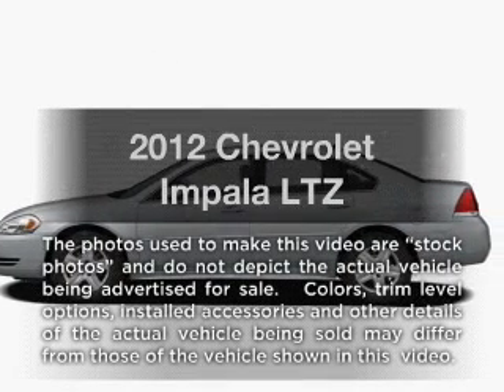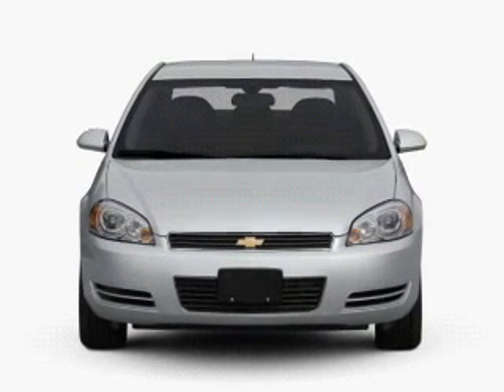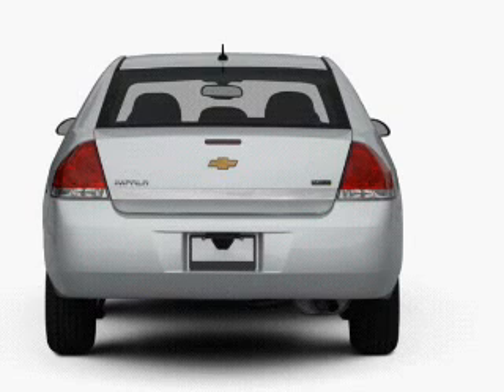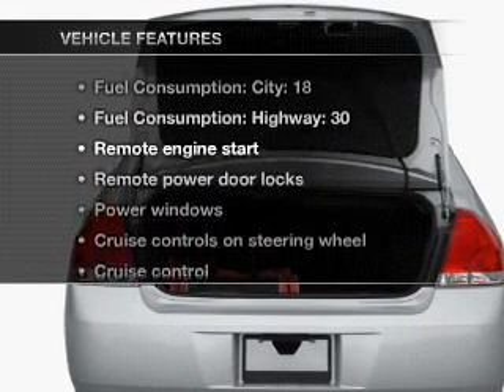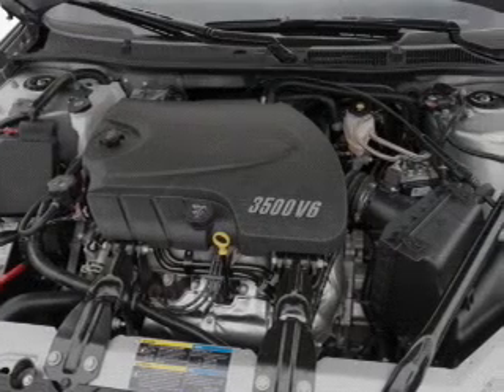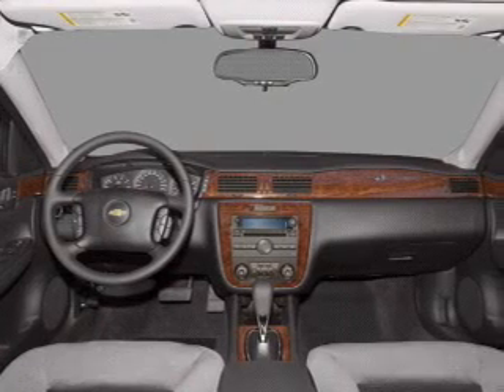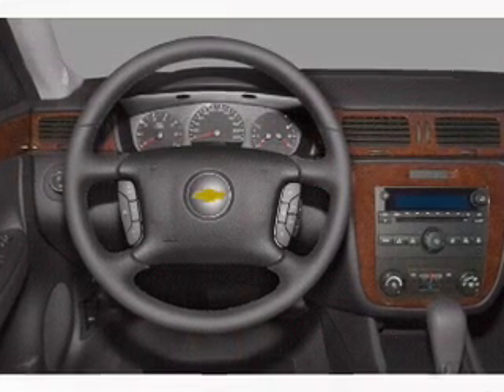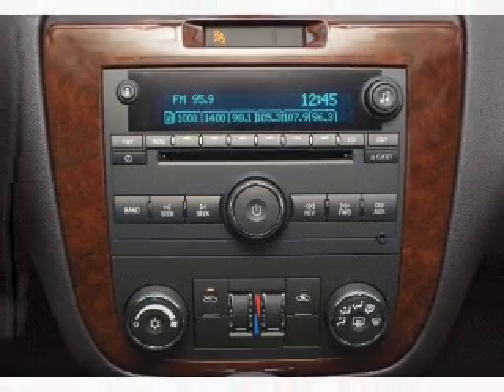2012 Chevrolet Impala - Batavia OH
Year: 2012
Make: Chevrolet
Model: Impala
Trim: LTZ
Engine: 3.6 liter 6 cylinder 24 valve
Transmission: 6-Speed Automatic
Color: Imperial Blue Metallic
Mileage: 0
Address:
1117 State Rte 32